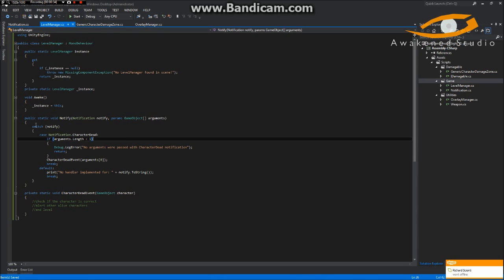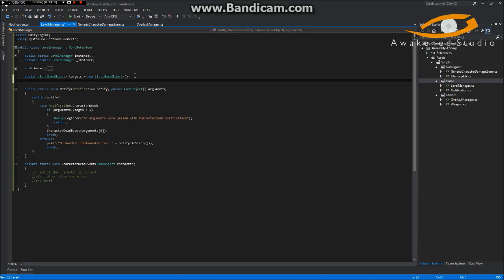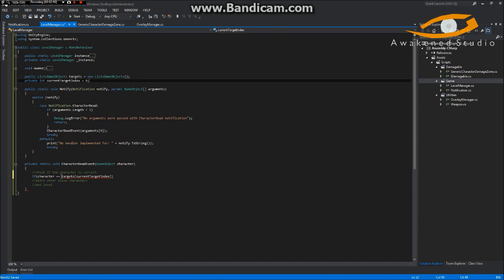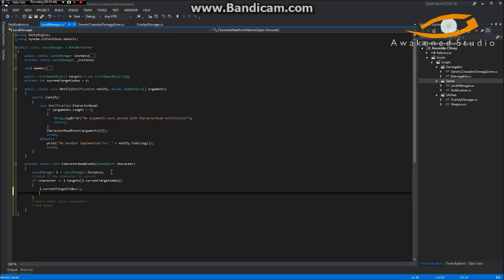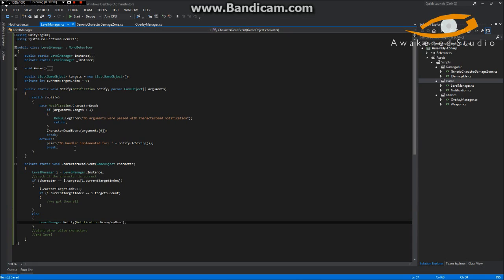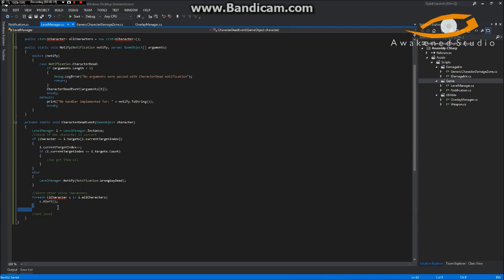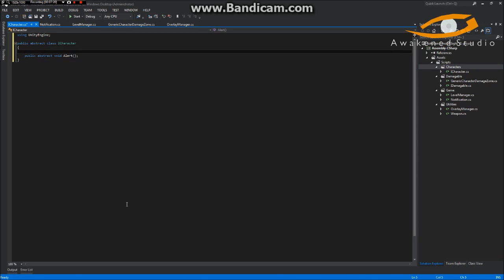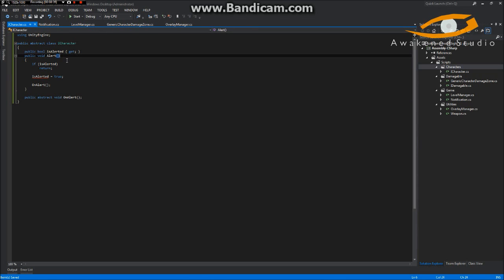[Tutorial] Learn C# Episode 38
Let's create a Character class and handle the CharacterDead Notification!